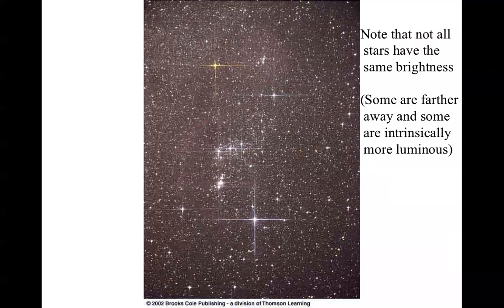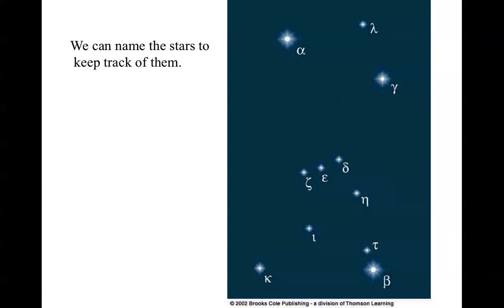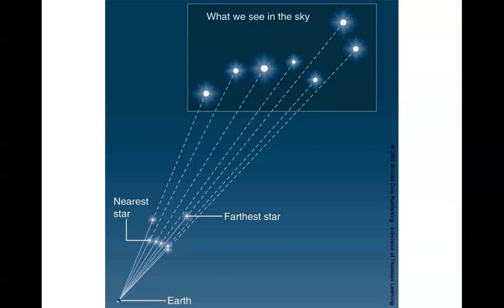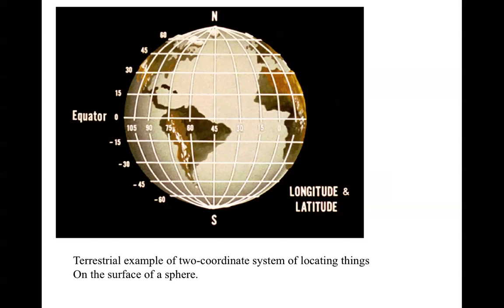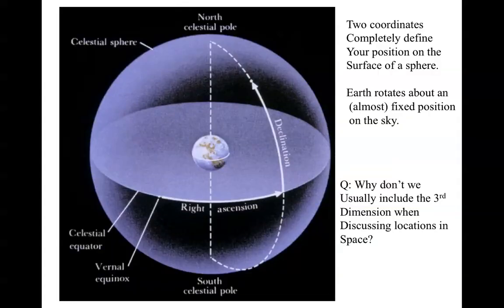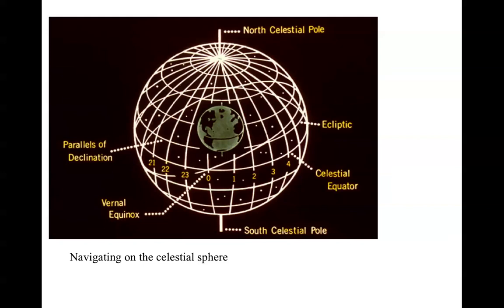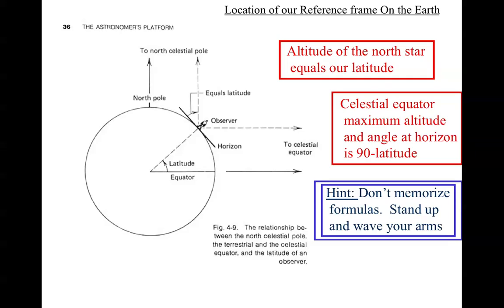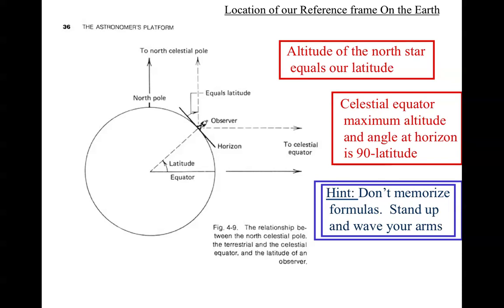2 - Coordinate Systems